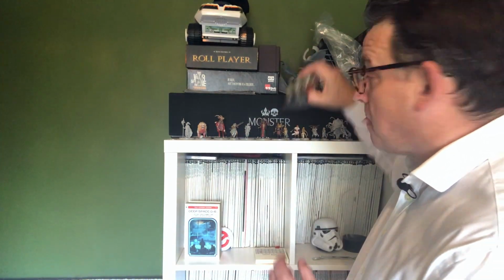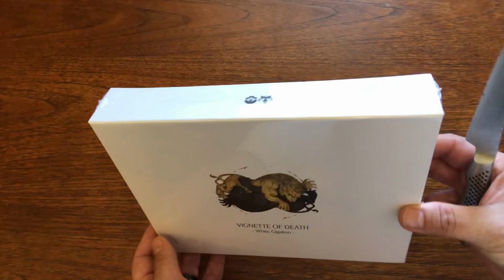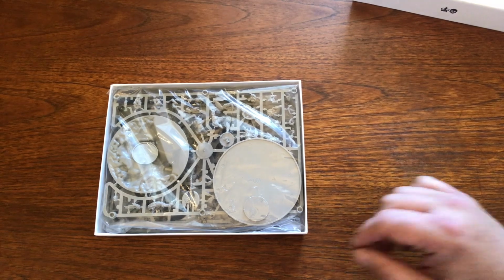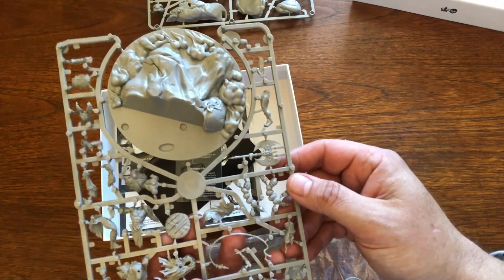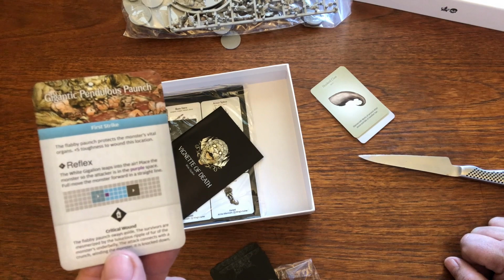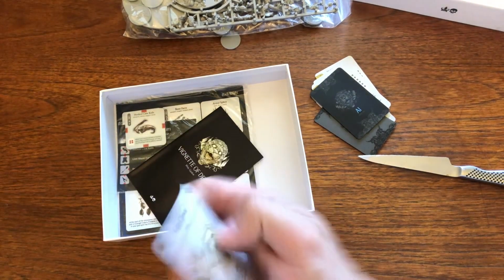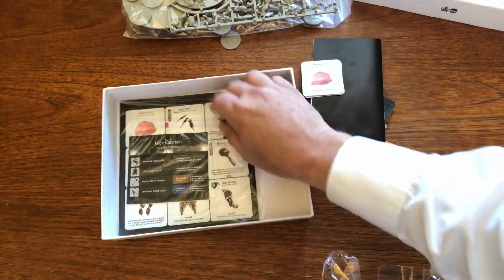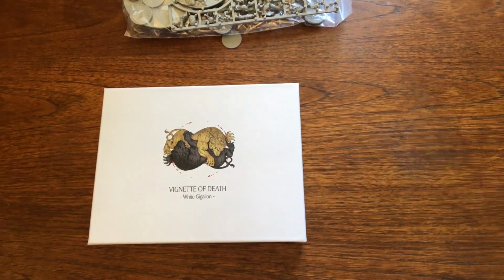Not bored Gaming - Unboxing the White Gigalion, Kingdom Death: Monster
Join a very excited Mark as he delves inside the White Gigalion Vignette of Death expansion for Kingdom Death Monster.

BEWARE - this review will show everything that's inside the box - so if you don't want to know what's inside then please watch one of NBG's other videos.